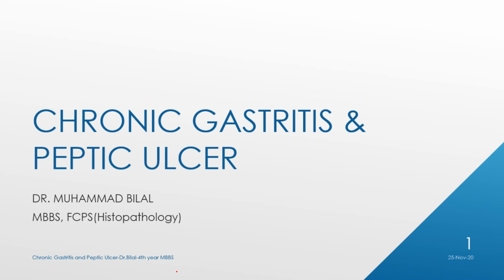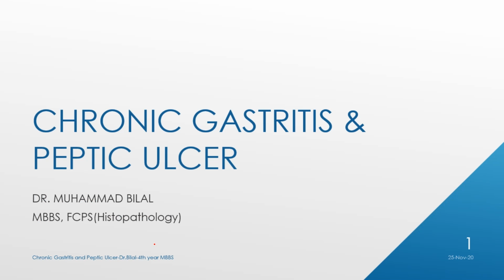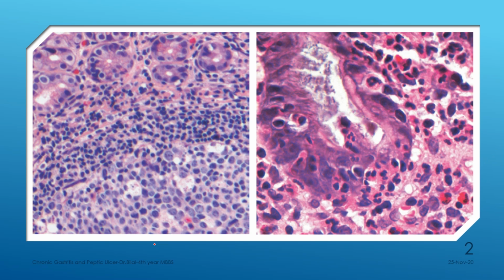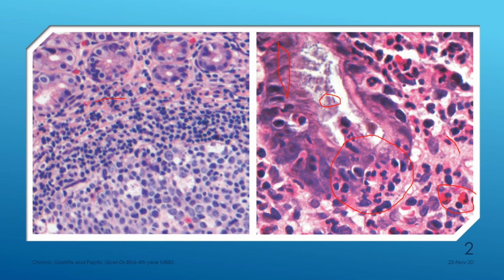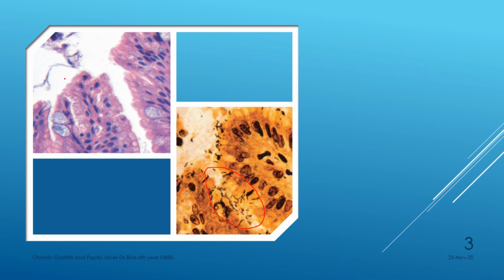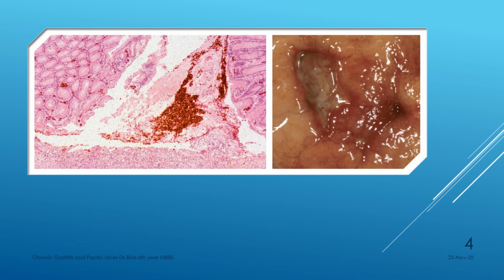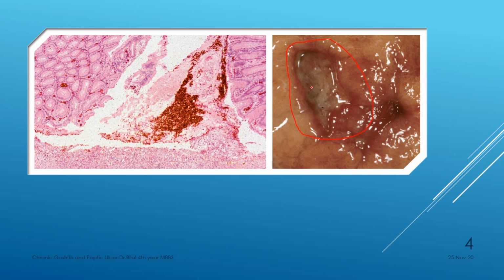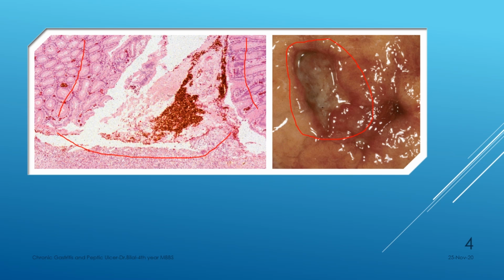Chronic Gastritis & Peptic Ulcer-Dr Bilal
Morphology of the two entities-For undergraduate MBBS students.